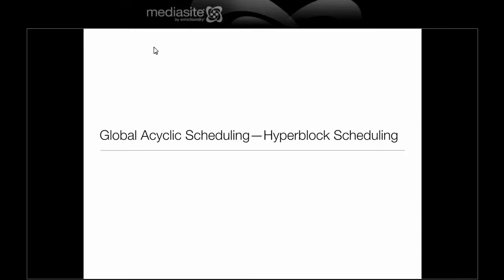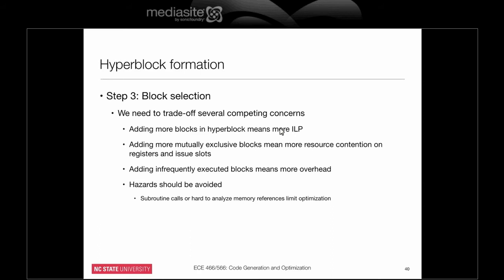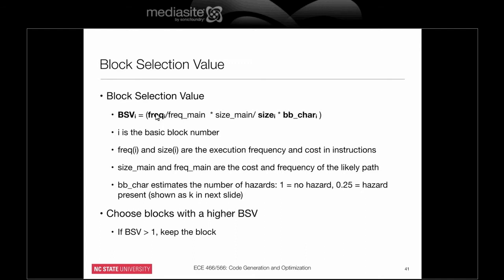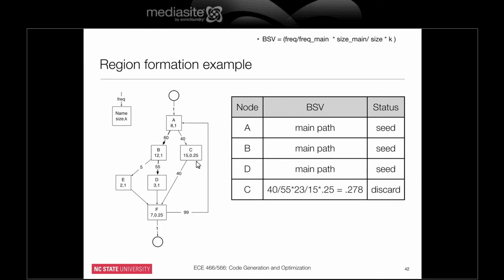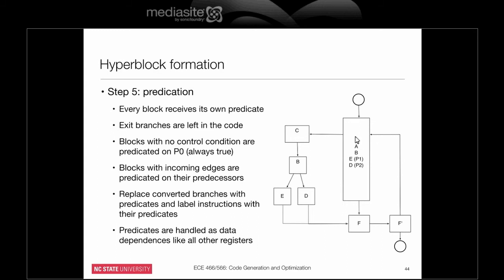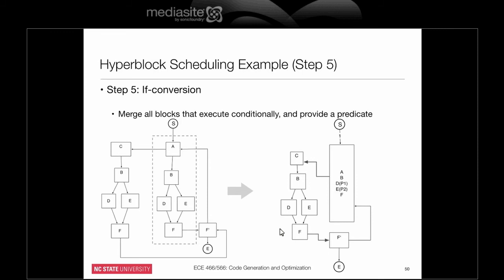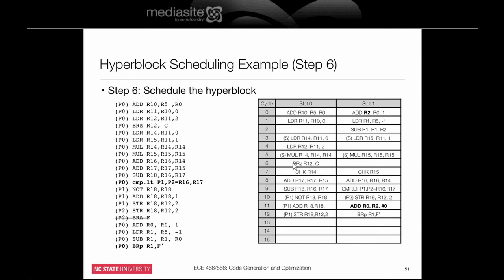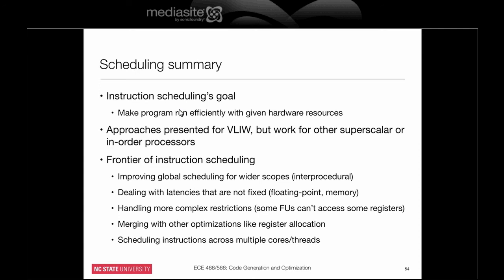Global Acyclic Scheduling Hyperblock Scheduling